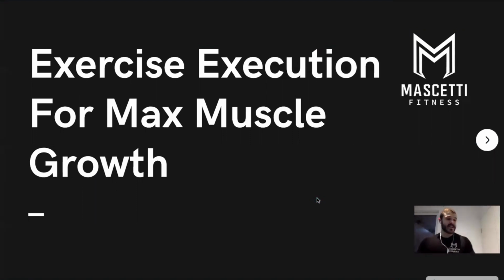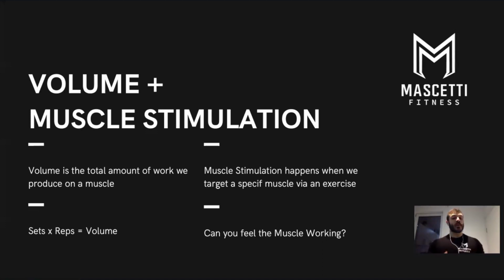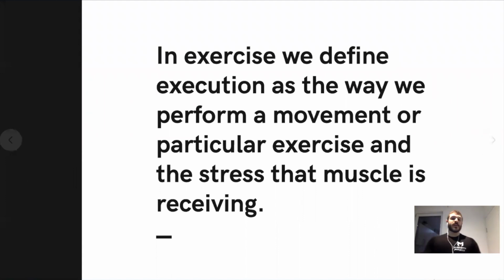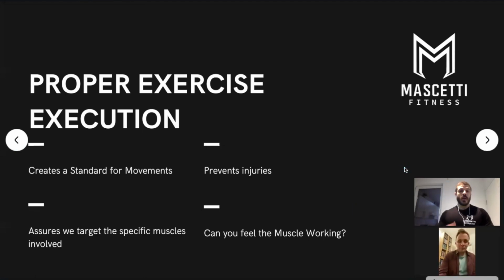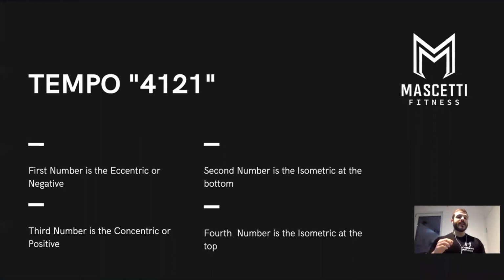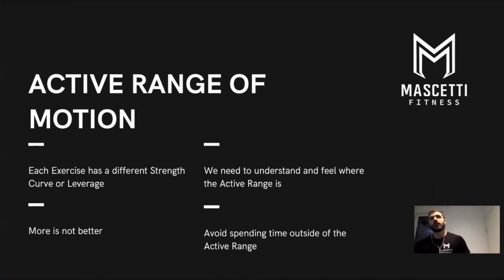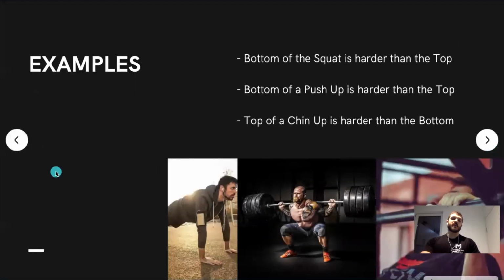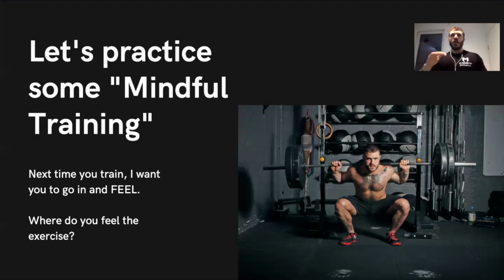Exercise Execution For Muscle Growth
Ready to Lose Fat and Build Muscles once and for all?
Book a Free Action Call with Me and let me show you how!

In this video, I’ll show you How to Master Your Exercise Execution For Max Muscle Growth.